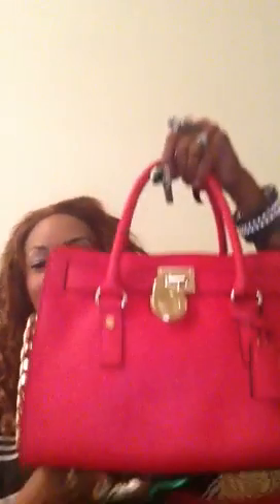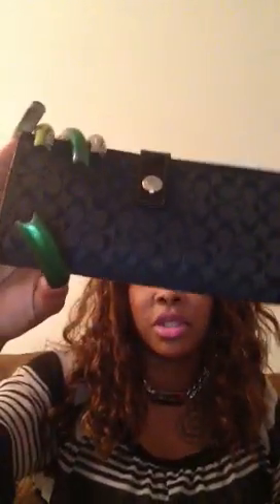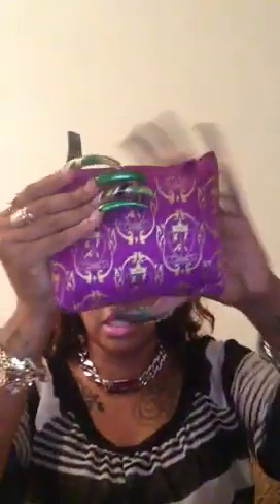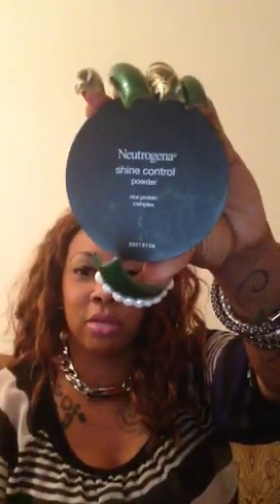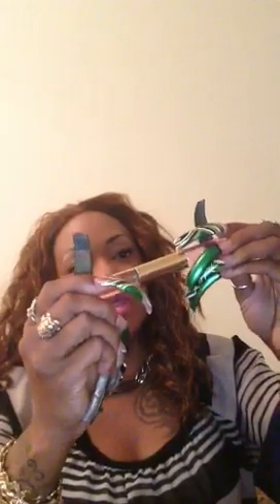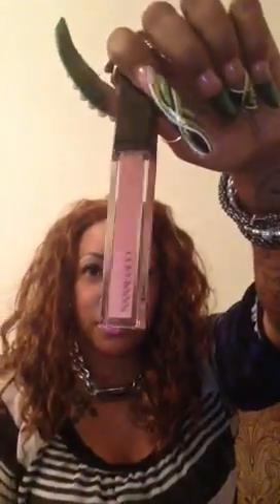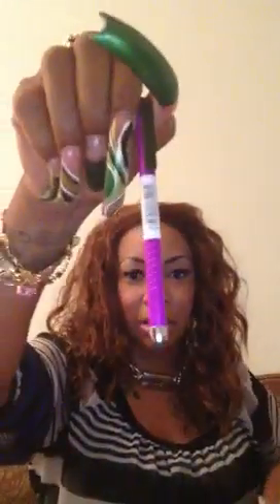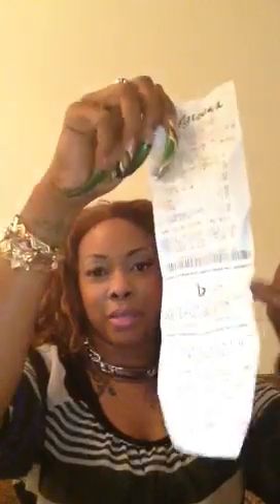Whats in my Bag/purse. Three inch long nails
IG is --datladisav_diva
sorry my screen is cut off...